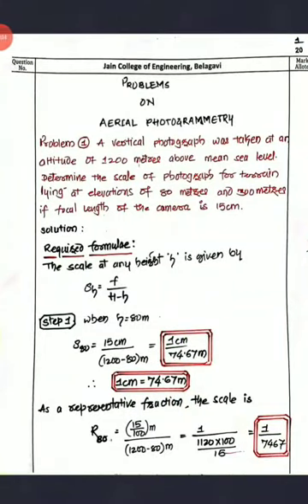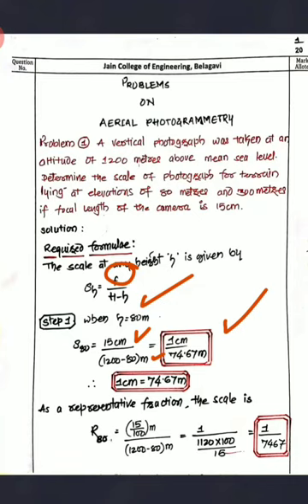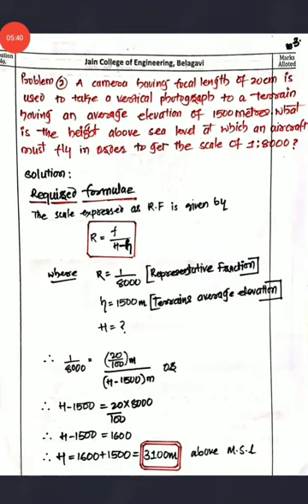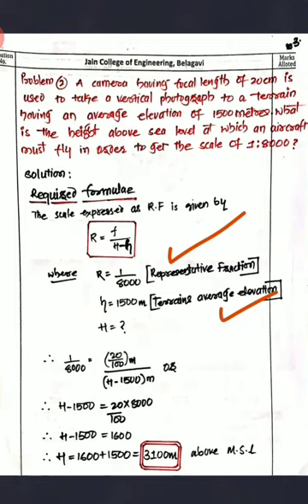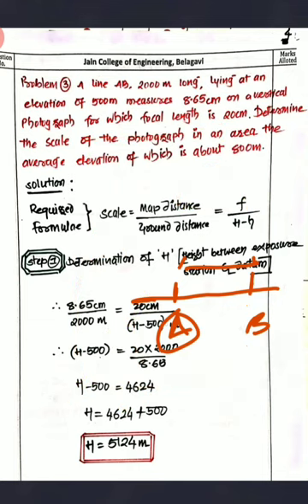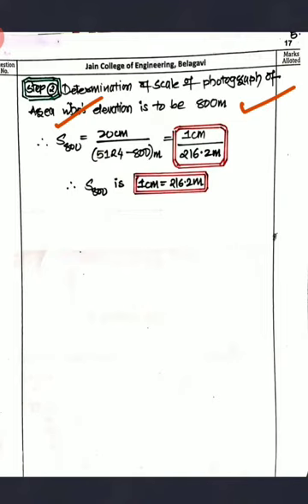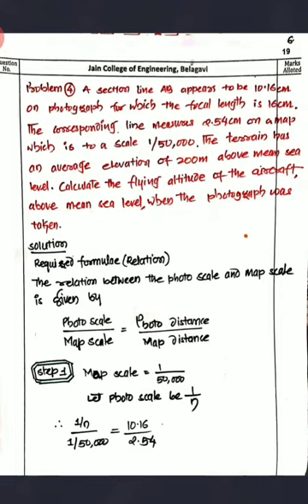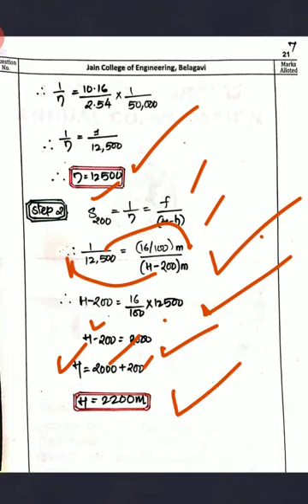Module 4: 1st Set of Problems on Aerial Photogrammetry